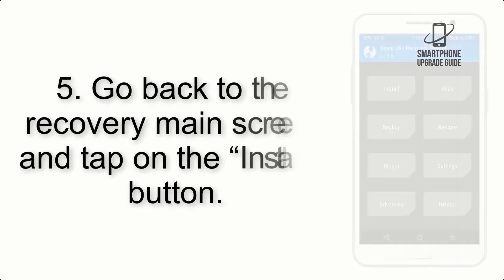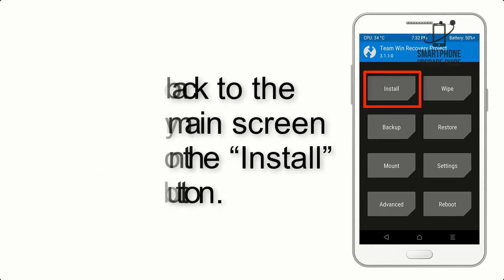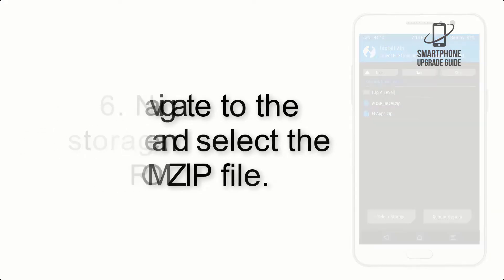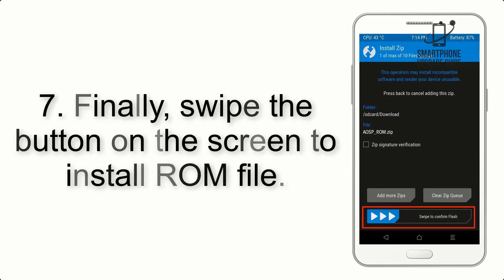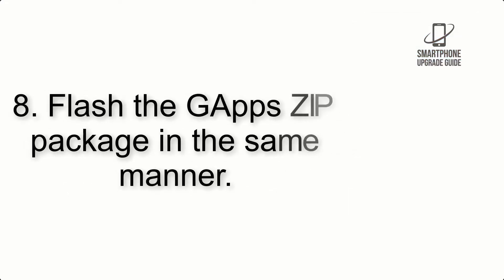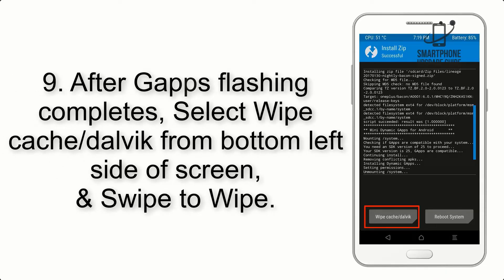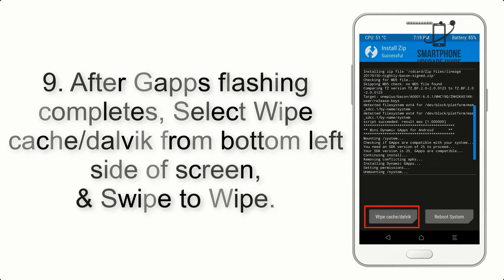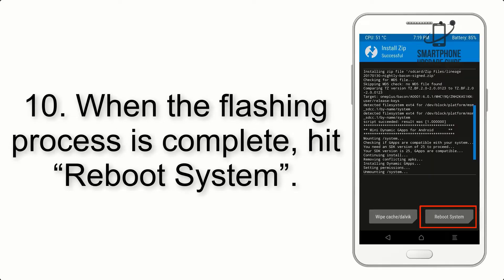Install Android 12 on Galaxy S4 (LineageOS 19.1) - How to Guide!